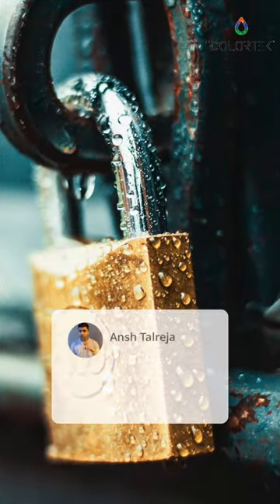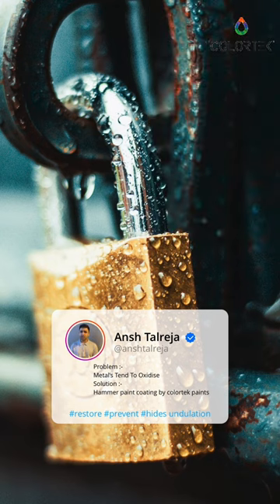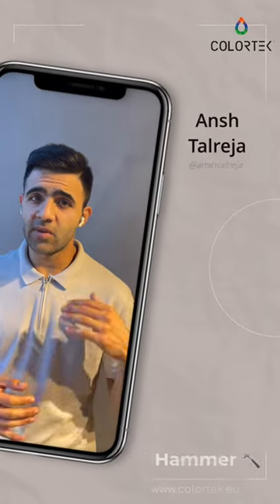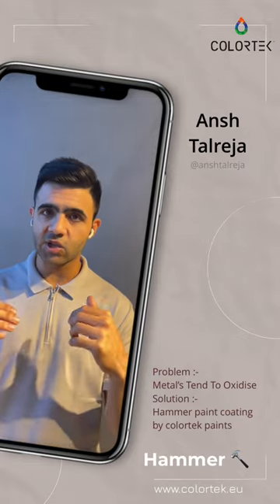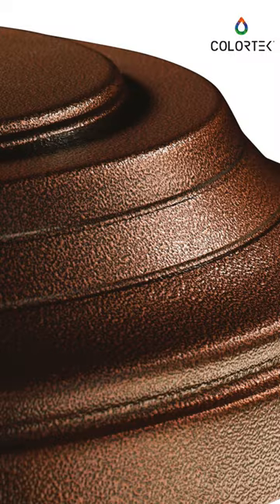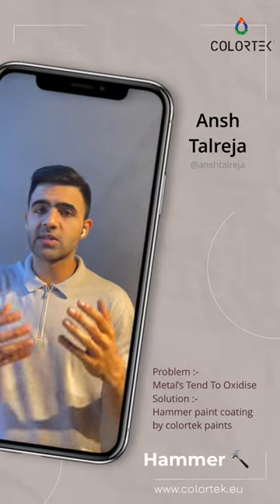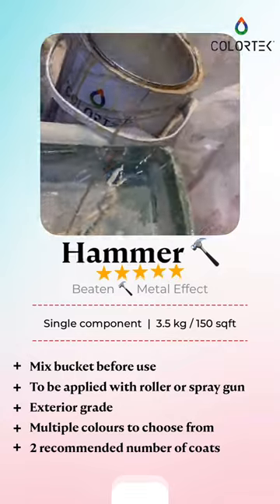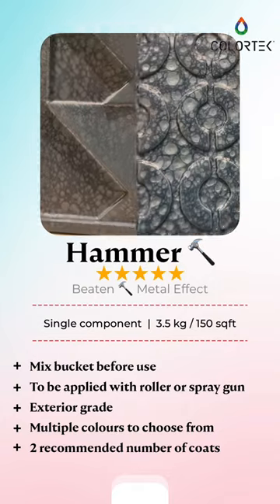Decorative Hammer Coatings by Colortek India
Hammered Metal Coating to uplift your interior design | @colortek.india

What is a hammered metal coating?
Formulated with Alkyd, this binder is oil based and mixed with thinners. The pigments contain real metal powders such as bronze, iron, copper, aluminium to extend a rich and natural hammered-like effect when fully cured

Ideal for interior application on wood, metal, embossed wall coverings, plaster, gypsum board

Opt for it when:
1. You're looking for a metallic interior theme
2. Best for preventing rust
3. Can be applied on rusted surfaces for correction
4. Protects against stains, scratches, water and is weatherproof.

Get a complete bouquet of products/ services to speed up fabrication time. Appointments on 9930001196